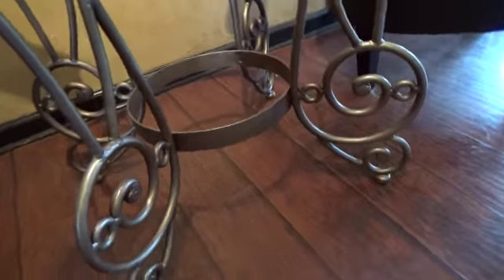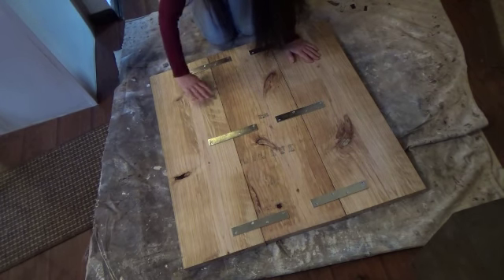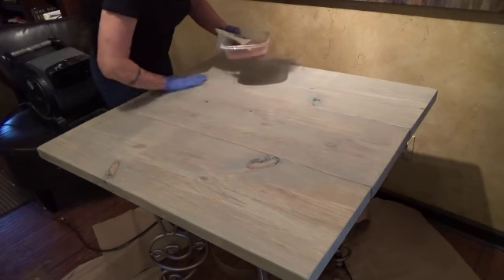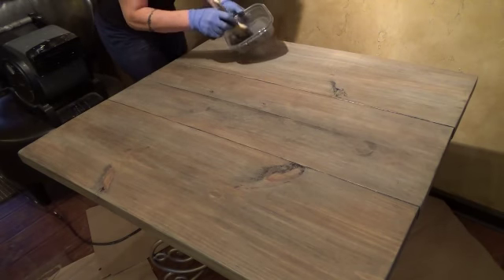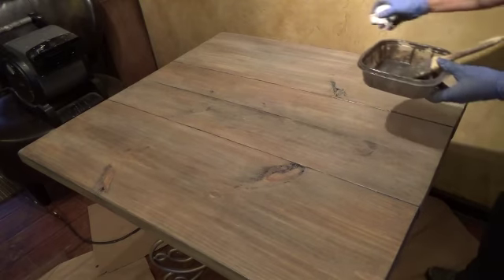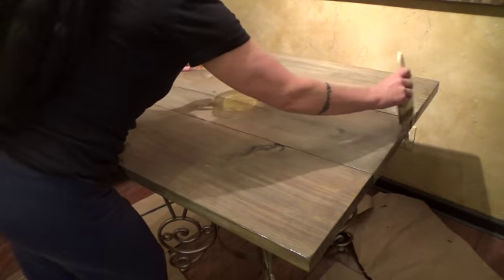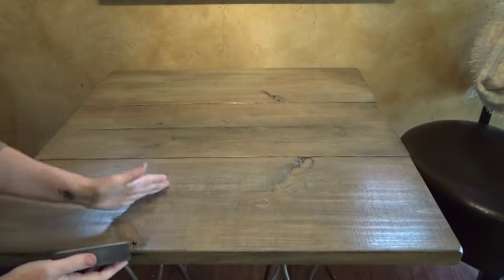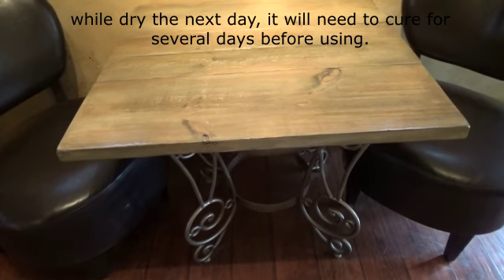DIY Custom Table Top & Up-cycled Base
I knew the exact size and finish table I wanted for my dining room and it simply didn't exist. so I made it! I up-cycled the base of an old table and made the top out of thick, grainy beautiful wood cut to fit perfectly in my small dining room. I used a three color stained finish perfect for the color pallet of my home. I hope this video will encourage you to create your own custom items for your personal home.